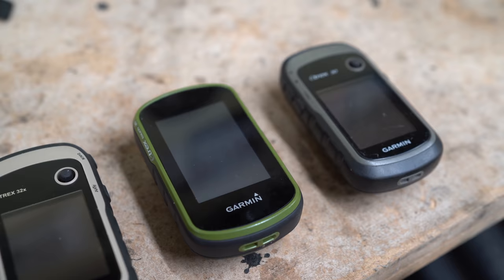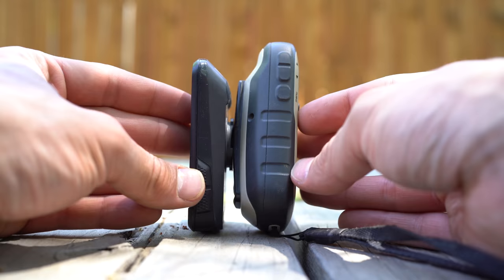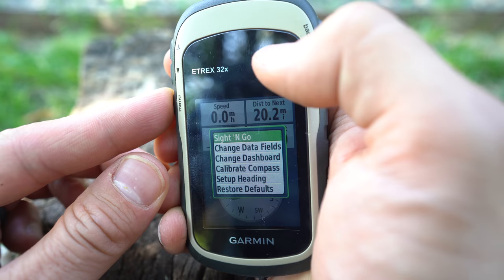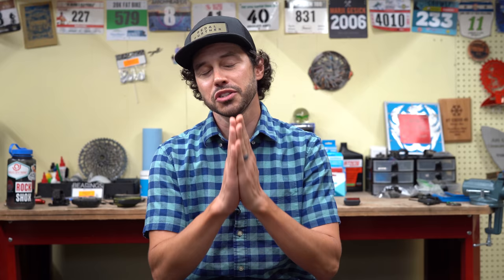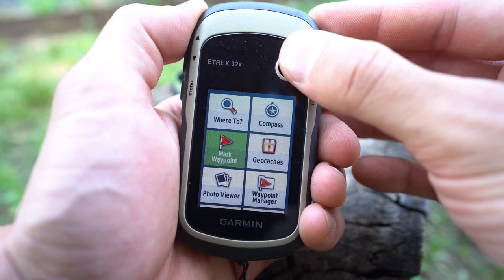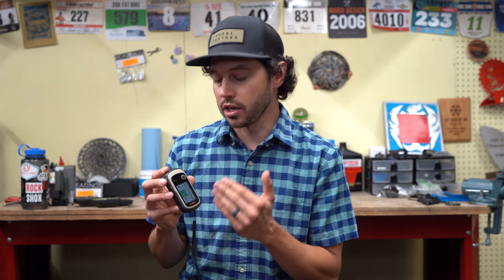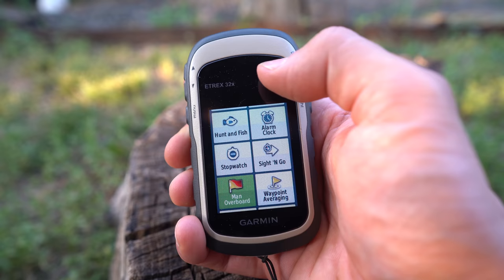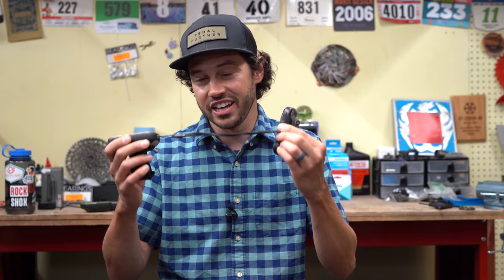The Best GPS Unit For Bikepacking? Garmin eTrex 32x Review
What makes the ideal GPS unit for bikepacking? In this video, Neil walks through the critical features, functions, and settings to consider. He also shares his thoughts on the Garmin eTrex series and explains why he continues to use the eTrex 32x over cycling-specific computers for multi-day rides...

Edit: I misspoke and said "AAA Batteries" but meant to say "AA Batteries"

Outline:
Intro - 0:00
Subscribe and Support: 0:51
Anatomy and Tech Details - 1:19
Battery Life - 4:53
Mapping - 6:20
Bikepacking Features - 7:14
Other Pages and features - 10:22
Custom Bike Mount - 11:09
Durability - 11:53

How to load a track?
Basecamp is really a useful app but not necessary. If you don't want to download Basecamp to your computer, simply plug in your device and drop a GPX file in the "GPX" folder on your device.